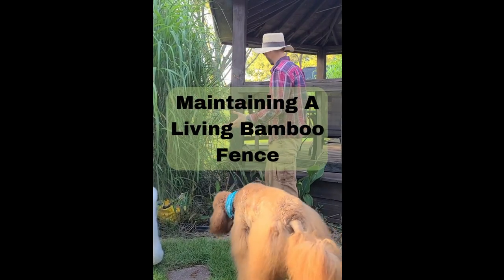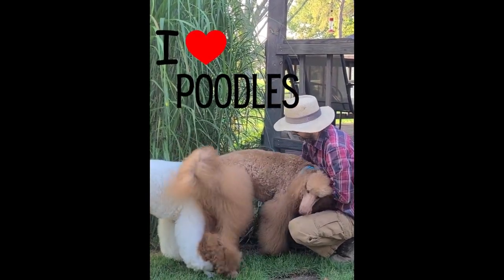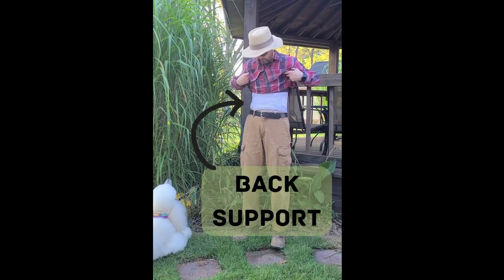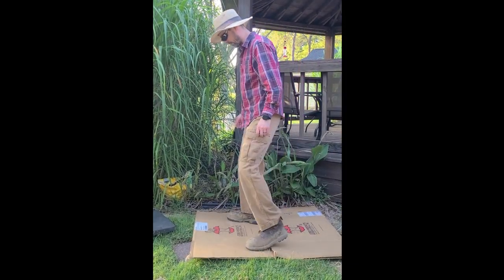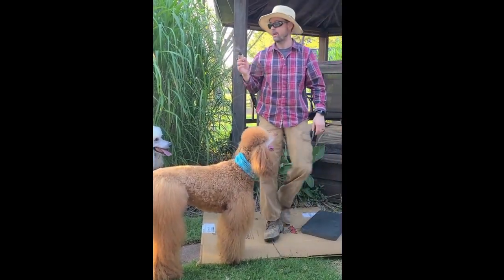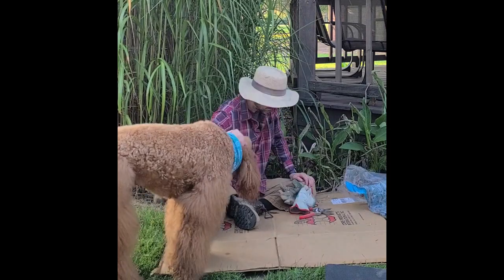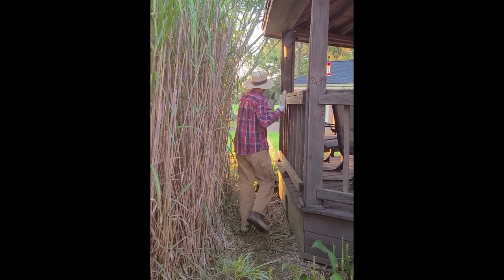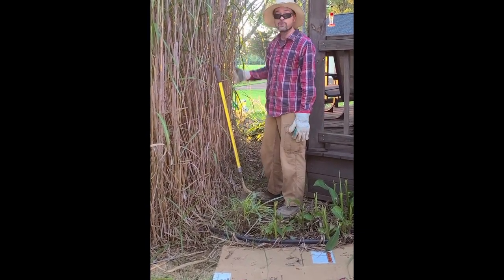Maintaining A Living Bamboo Fence with Back Pain - Poodles Want To Eat It - Gardening - Time Lapse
Maintaining A Living Bamboo Fence - Poodles Wanting To Eat It - Gardening - Time Lapse

In this video watch Dr. Cornies perform regular maintenance on his bamboo fence and cut worms from cannas while his standard poodles come and go and try to eat the bamboo as they enjoy the day. Check out The Cornies Notes Version  @spinal.hygiene  Dr. Cornies keeps it simple, helping you understand your health matters!

All content and information in this video is for informational and educational purposes only, does not constitute professional advice of any kind and does not establish any kind of doctor-patient relationship. The videos are not specific health advice. Please consult with a qualified health care professional before implementing any health care change.

Dr. Matthew P. Cornies brings a unique perspective to health matters, because he had to rehabilitate from debilitating injuries, giving him the doctor/patient perspective. Dr. Cornies suffered with three ruptured discs in his lower back. In 2005, he was transported on a stretcher to the hospital without the ability to put any weight on his right leg. He walked with crutches for approximately two months and with a cane for about another month and a half. In 2006, he had a microdiscectomy at one of the ruptured discs, which along with ongoing chiropractic care, and daily spinal hygiene has Dr. Cornies back to full function, even playing golf!

Dr. Matthew P. Cornies was born and raised in Ontario, Canada, and has been a chiropractic physician in Memphis since 2005. He opened Kirby Whitten Chiropractic in Bartlett, TN in 2010, and is committed to helping his patients heal as quickly as possible, feel better, function better, and achieve and maintain a healthy lifestyle through chiropractic care. Dr. Cornies is a dynamic speaker and enjoys motivating people to live well!

Dr. Matthew P. Cornies is a graduate of Logan College of Chiropractic in St. Louis, Missouri, where he earned a Bachelor of Science in Human Biology and a Doctorate of Chiropractic. He also earned a Bachelor of Science with specialized honors in Human Kinetics from the University of Guelph in Ontario, Canada. He is a licensed chiropractor in Tennessee and is certified by the National Board of Chiropractic Examiners.